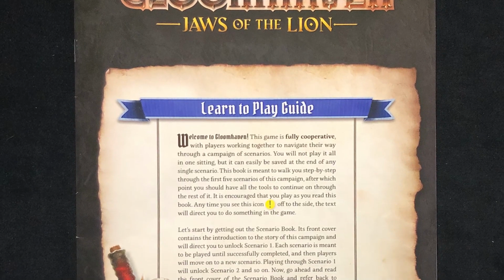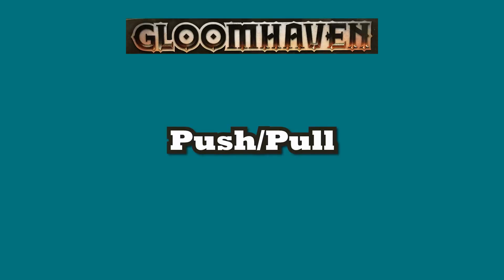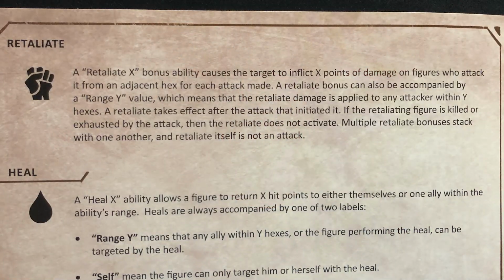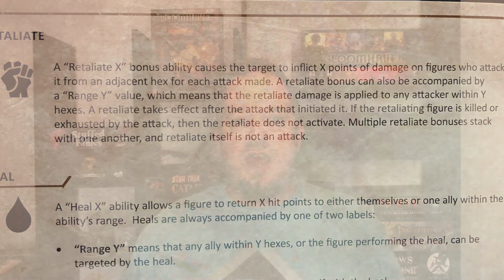7 Jaws of the Lion Changes from Gloomhaven You Must Know!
Gloomhaven and Jaws of the Lion are mostly the same game but they have some very key differences that are worth exploring.
Original Gloomhaven players make sure you watch this before you play Jaws of the Lion!

Neural Net Games is a participant in the Amazon Services LLC Associates Program, an affiliate advertising program designed to provide a means for sites to earn advertising fees by advertising and linking to Amazon.com. We are compensated for referring traffic and business to Amazon and other companies.

best board games 2020
board games
table top games
gloomhaven jaws of the lion
jaws of the lion review